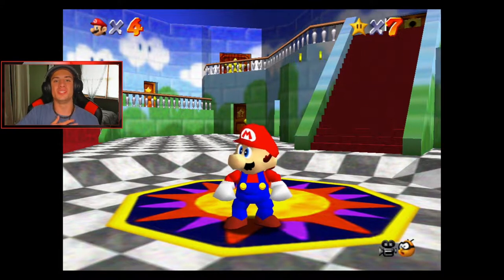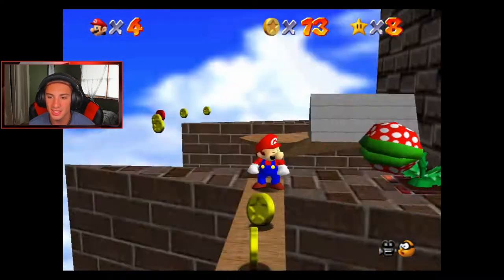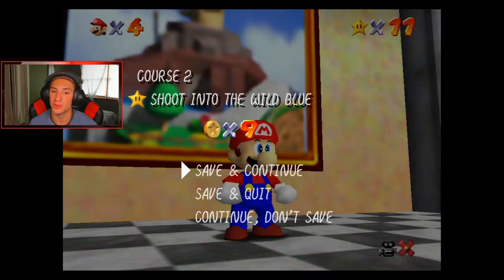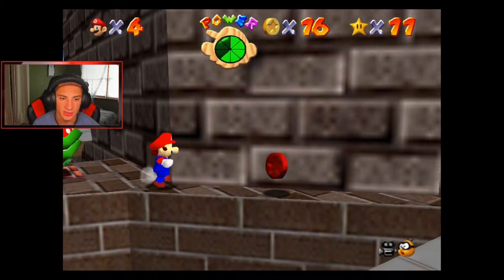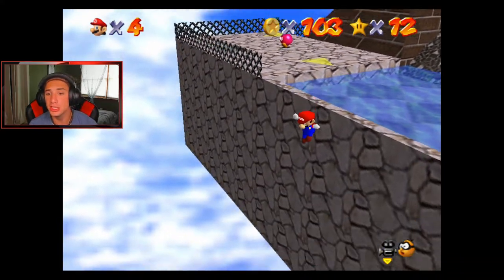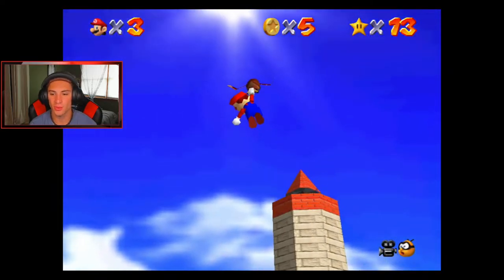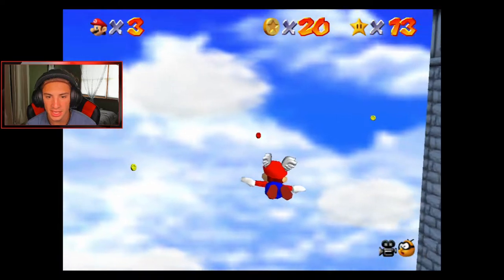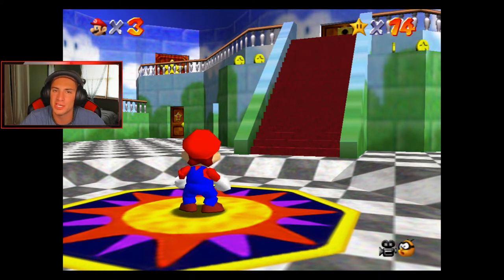Super Mario 64 - Gameplay Walkthrough Part 2 - Whomp's Fortress 100% (Super Mario 3D All Stars)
Part 2 For my play through on Super Mario 64 (Super Mario 3D All Stars) for the Nintendo Switch! In this video we take on Whomp's Fortress and collect most of the power stars. We also unlock the P-Wing Cap!

GAME INFO
Name: Super Mario 3D All Stars
Developer: Nintendo
Publisher: Nintendo
Platforms: Nintendo Switch
Release Date: September 18, 2020